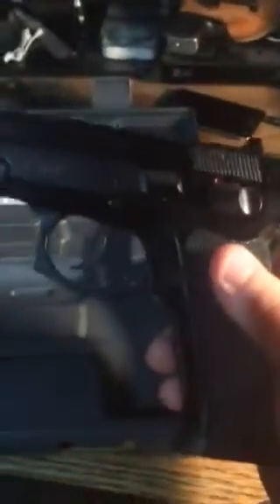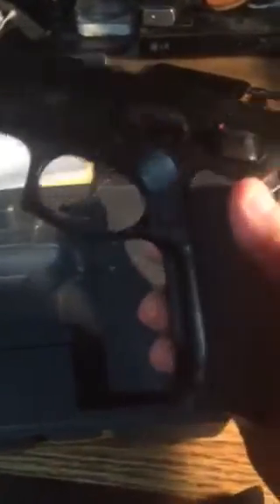Ruger Warranty and repair plus a safety tip for single acti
Quick update on a Ruger Superblackhawk and a safety tip